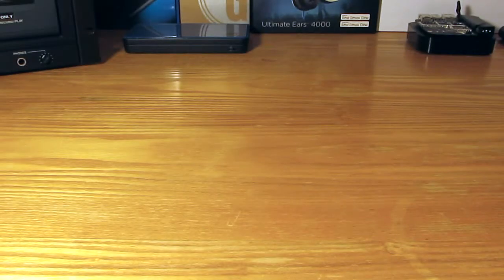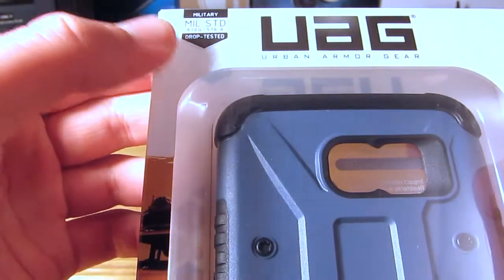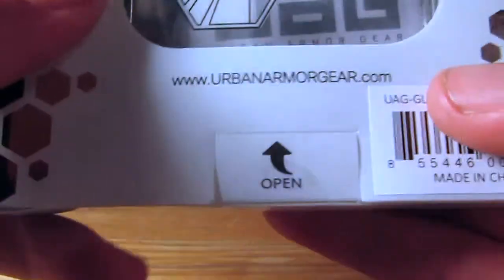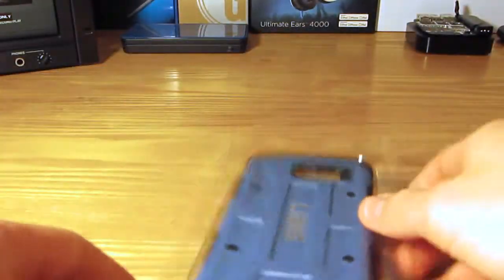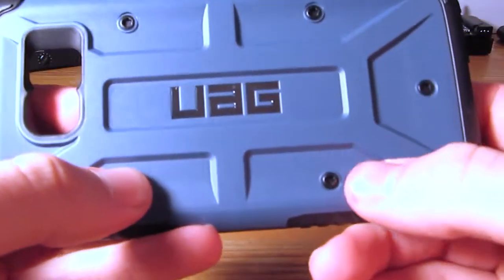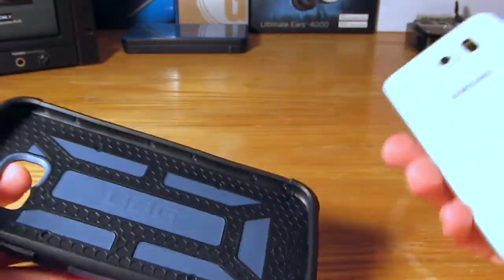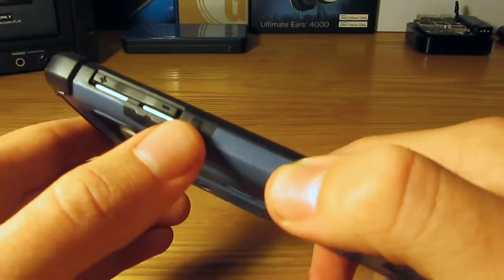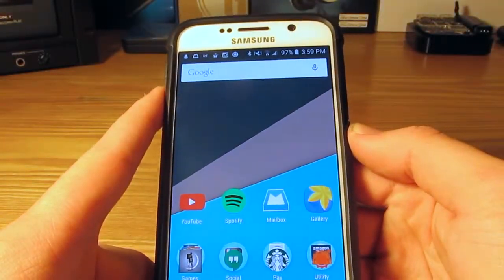Unboxing/First Impressions: UAG Aero Case for Samsung Galaxy S6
Protection for the Galaxy S6 is commonplace, but finding quality options? Not so much. Let me help you find a case with this unboxing of the UAG Aero for the S6.